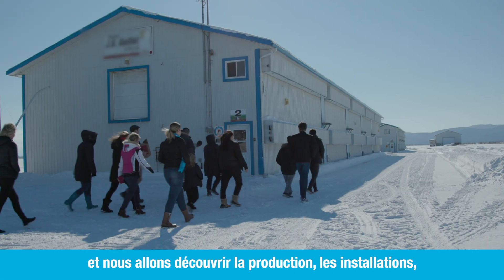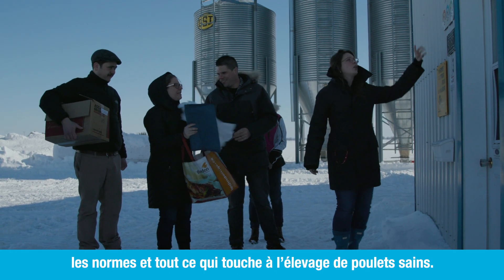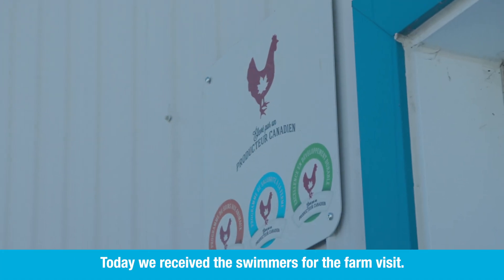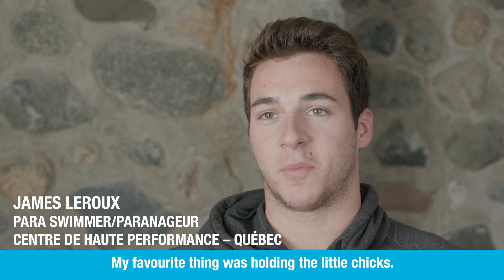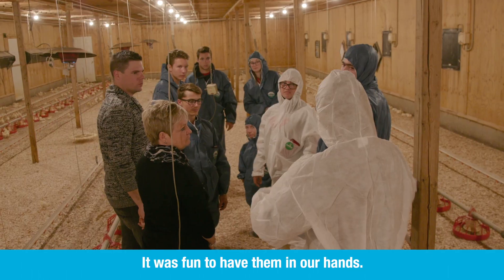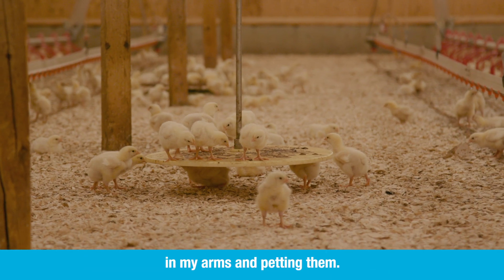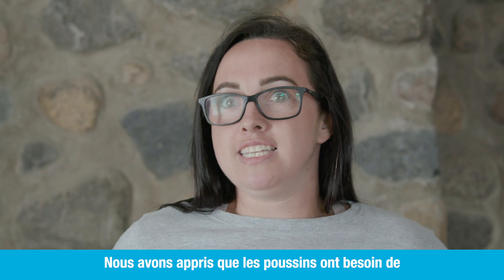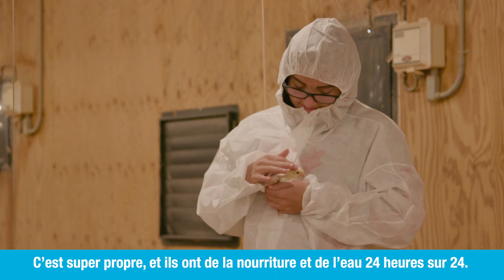Swimming Canada Farm Tour - Visite de ferme avec Natation Canada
RECORDED PRE-COVID-19.
In February, Swimming Canada Para swimmers had the chance to tour a chicken farm in Québec. During the visit, they learn where their favourite protein comes from, and how makes it to their plate.

ENREGISTRÉ AVANT LA PANDÉMIE COVID.
Au mois de février, les paranageurs de Natation Canada ont eu la chance de faire une tourner d'une ferme de poulet situé dans la province de Québec. Pendant la visite, ils apprennent d'où vient leur protéine préférée et comment elle se retrouve sur leurs assiettes.